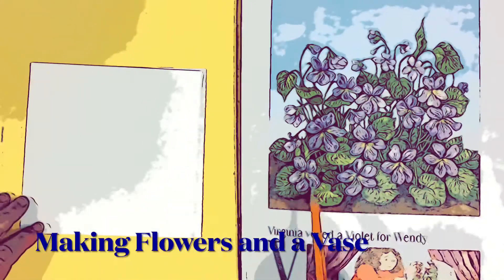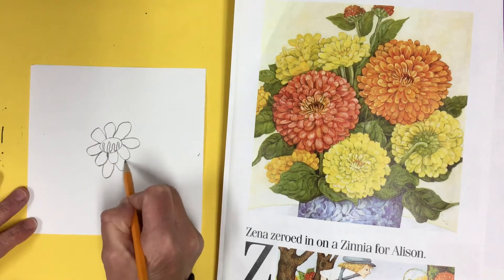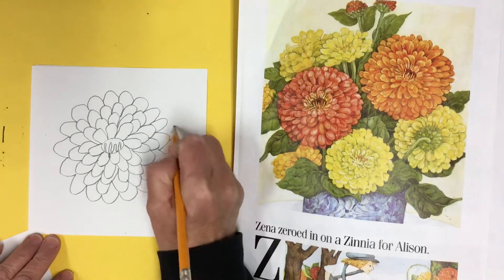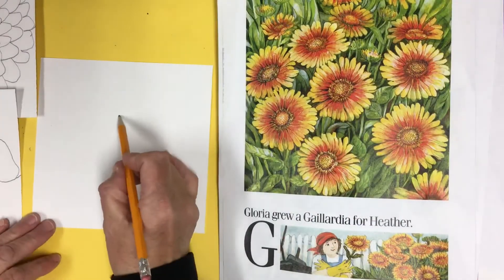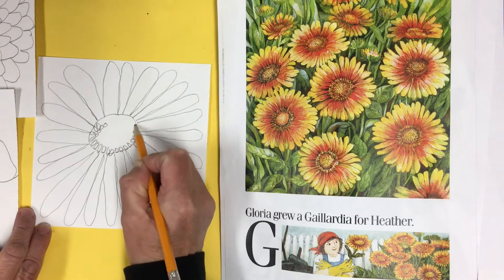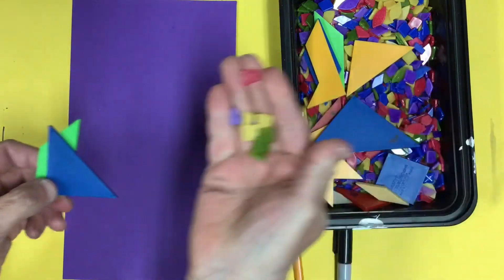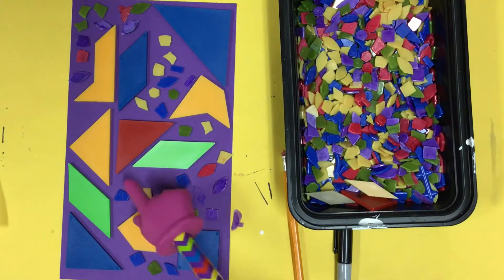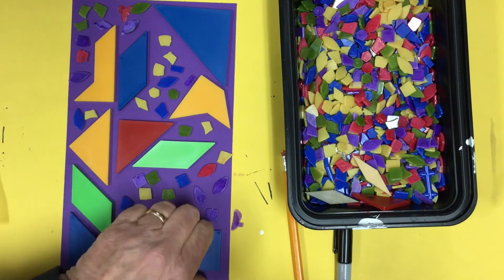Making a Vase for YOUR Flowers!